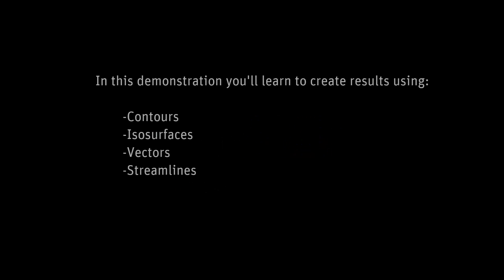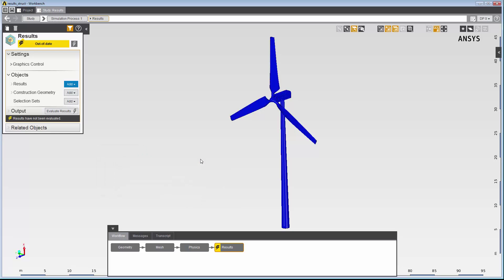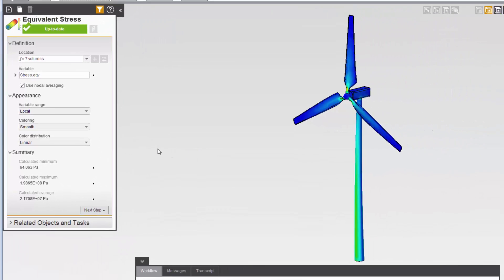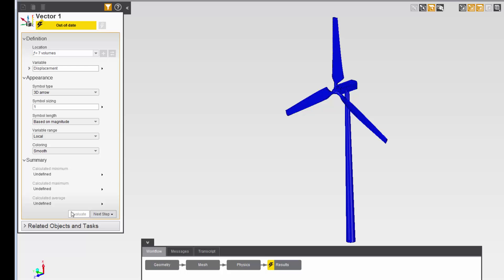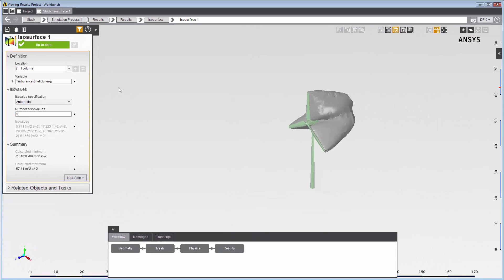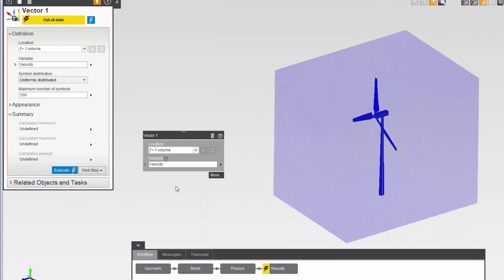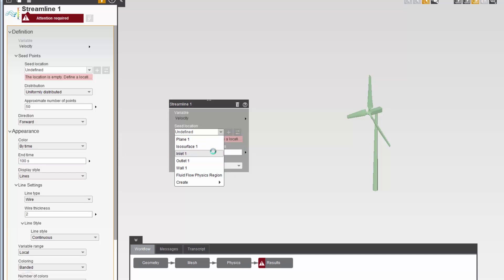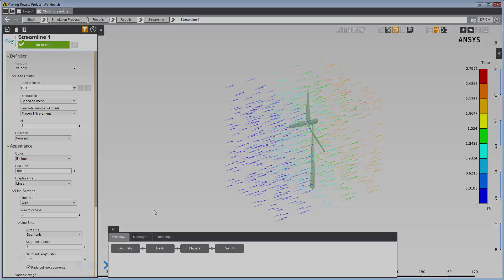ANSYS AIM: Viewing Results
This video demonstrates how to create contours, vectors, isosurfaces, and streamlines to process numerical and graphical visualizations of your simulation physics in ANSYS AIM 17.0.  ANSYS AIM provides easy simulation software for design engineering in an integrated multiphysics simulation environment.